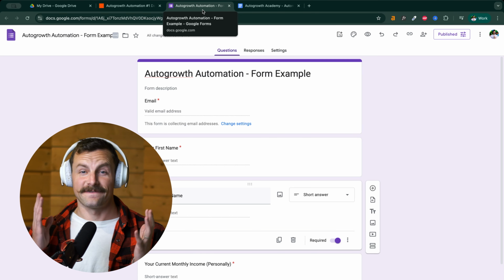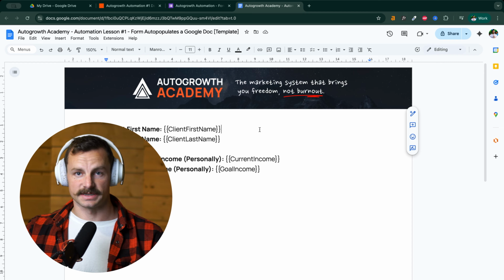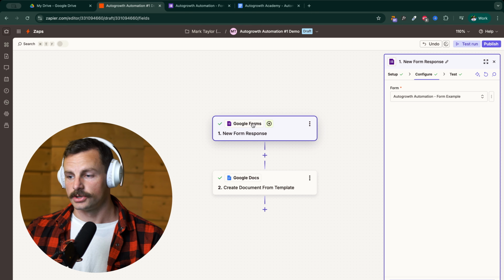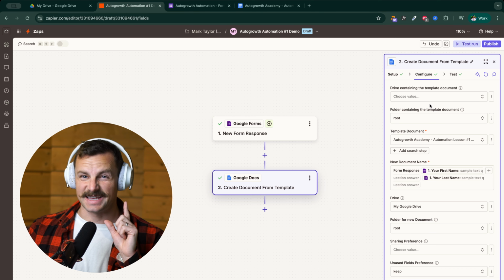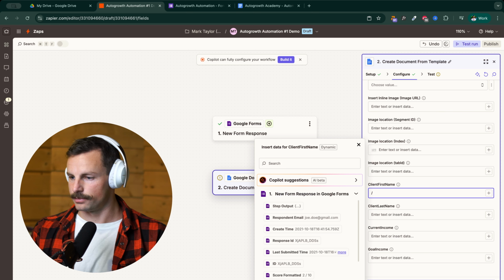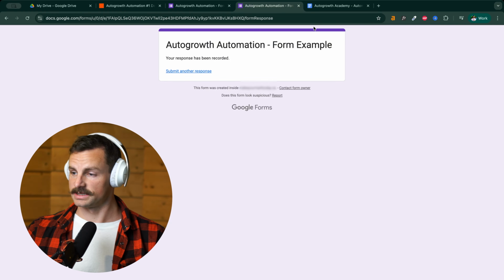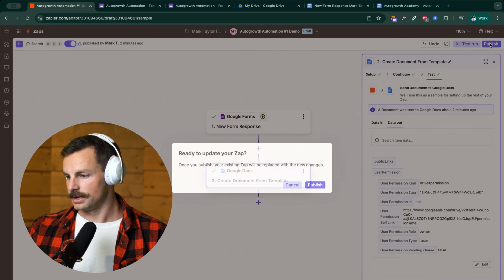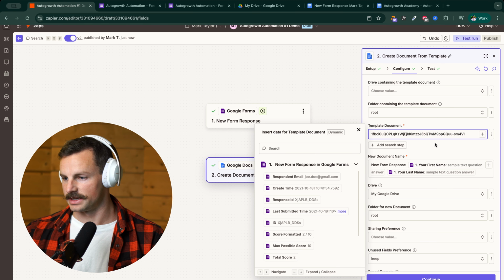Automagic Google Doc created from a Google Form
Automatically create Google Doc when someone fills in a Google Form using Zapier. Based on the Google Doc template that you build. This is my step-by-step document automation tutorial.

Tired of manually updating Google Docs every time a form gets submitted? This automation pulls data from Google Forms and instantly turns it into a polished client-ready doc using a Google Doc template and Zapier.

No tech skills. No manual editing. Just clean docs created on autopilot.

In this video, I walk you through the exact zap I use in my agency and inside Autogrowth Academy to save hours every week.

Chapters:
0:00 My Google Doc Automation
0:49 Step 1: Google Doc Template
1:40 Step 2: Google Form
1:54 Step 3: Create a new Zap
4:46 Step 4: Automation Testing
5:17 Fixing Issue 1
5:45 Automation Mastery
6:23 The Biggest Issue